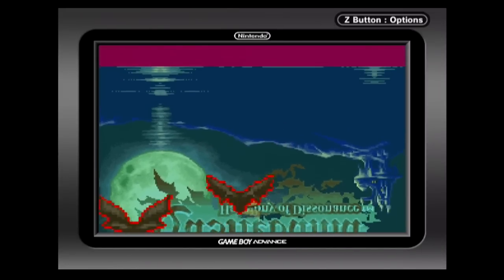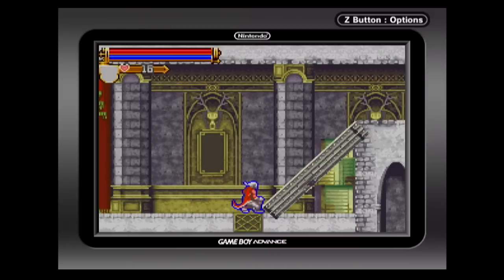Castlevania: Harmony of Dissonance Review (Game Boy Advance)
Castlevania: Harmony of Dissonance is the second title in a trilogy of Castlevania games developed by Konami for the Game Boy Advance. Harmony of Dissonance was released in 2002, and is sometimes regarded as the best of the three.